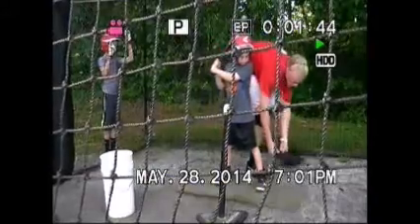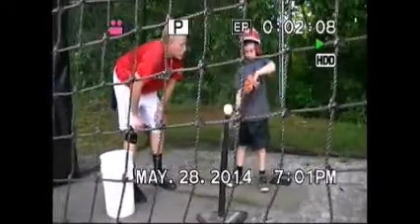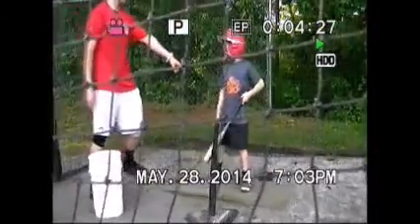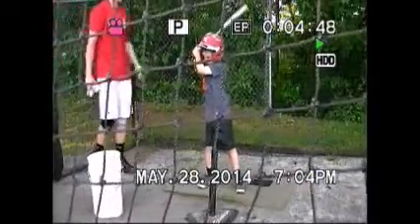SSYS Storm 7U BP DarrenB